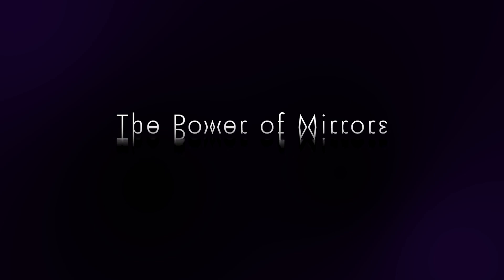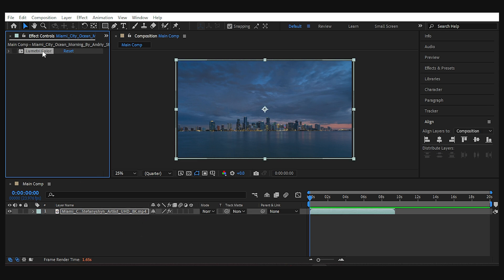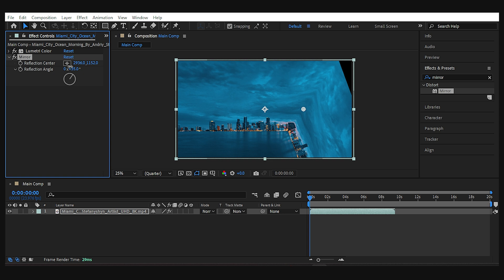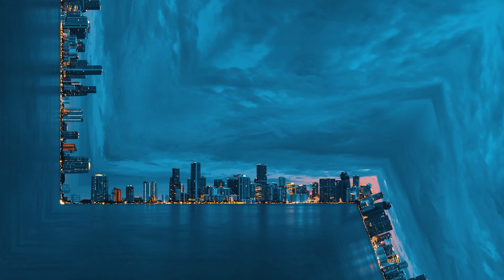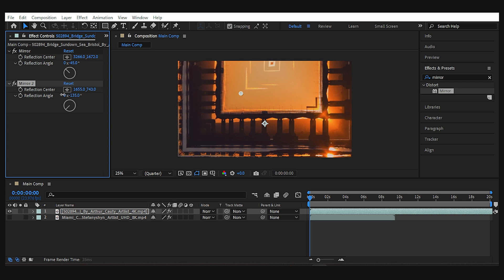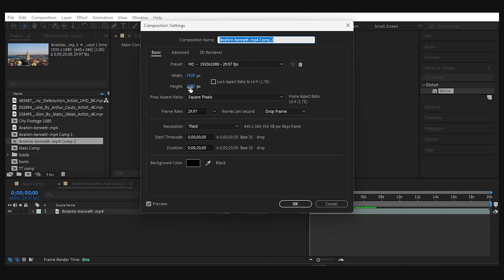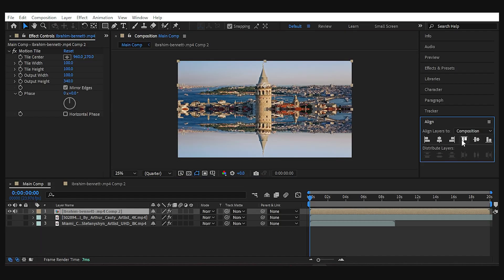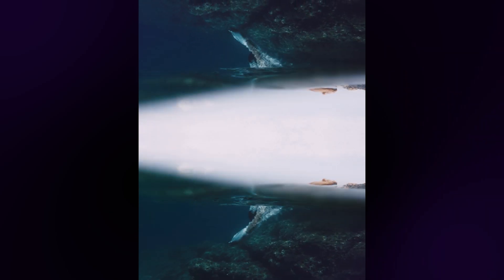Bend The Scene Like Inception! | After Effects Tutorial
In this video, we'll be showing you three professional tricks for creating the mirror effect in Adobe After Effects. Whether you're a beginner or an experienced user, these tips will help you take your mirror effect shot to the next level. We'll show you how to create a realistic and dynamic mirror effect in After Effects. So sit back, relax, and let's get started!